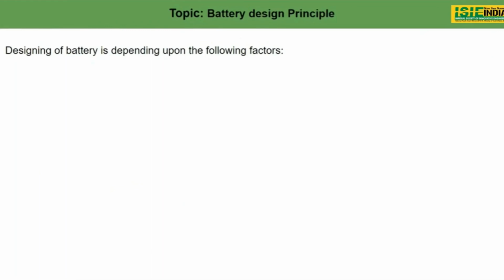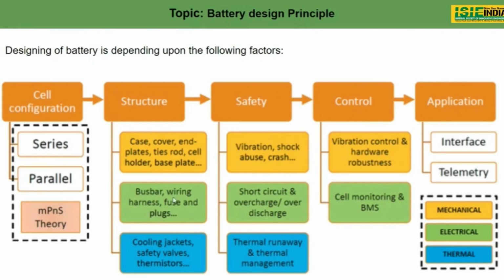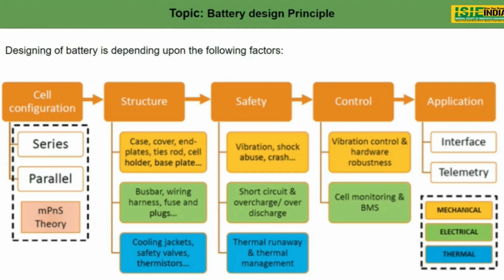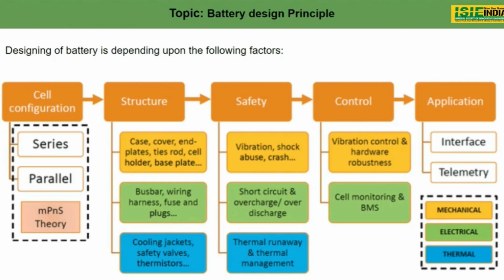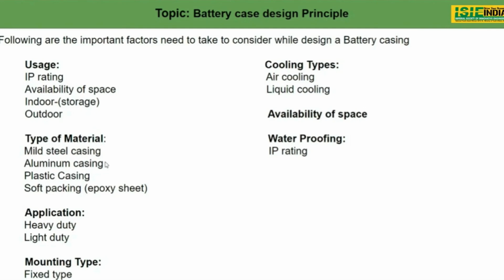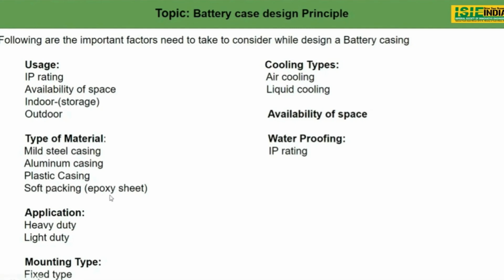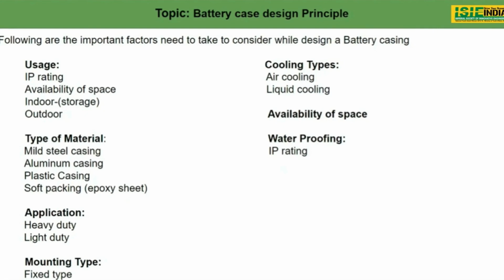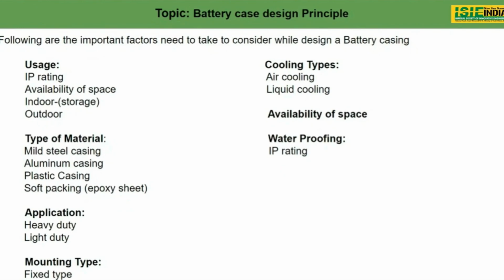Battery Case Design | Learn Battery technology | ISIEINDIA | EV Battery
𝐁𝐞𝐜𝐨𝐦𝐞 𝐚𝐧 𝐄𝐕 𝐄𝐧𝐠𝐢𝐧𝐞𝐞𝐫 𝐢𝐧 𝐣𝐮𝐬𝐭 9 𝐦𝐨𝐧𝐭𝐡𝐬 𝐚𝐧𝐝 𝐛𝐨𝐨𝐬𝐭 𝐲𝐨𝐮𝐫 𝐬𝐚𝐥𝐚𝐫𝐲 𝐛𝐲 45-50%!!
The EV revolution is here, and the demand for skilled professionals is skyrocketing. By 2030, 80% of vehicles on the road will be electric, creating 10 million new job opportunities.

𝐓𝐡𝐢𝐬 𝐢𝐬 𝐲𝐨𝐮𝐫 𝐜𝐡𝐚𝐧𝐜𝐞 𝐭𝐨:

1️⃣ Launch a high-paying career in a booming industry.
2️⃣ Master cutting-edge EV technology with ISIEINDIA’s comprehensive program.
3️⃣ Benefit from live online classes, industry projects, and expert mentorship.
4️⃣ Join a network of like-minded individuals and land your dream job.